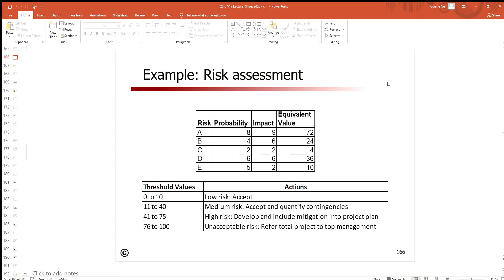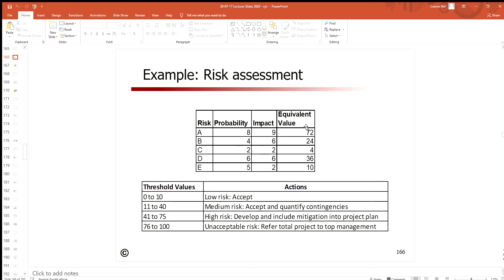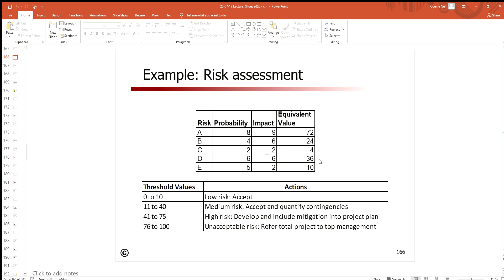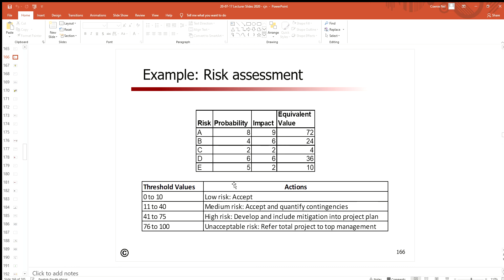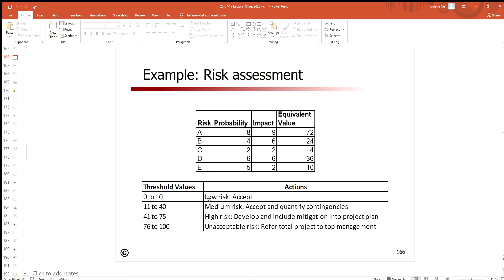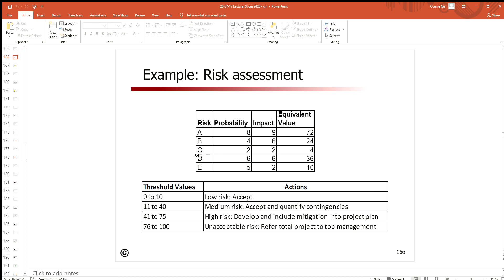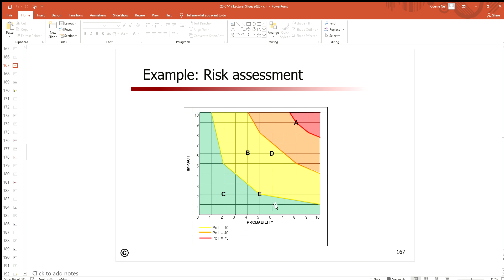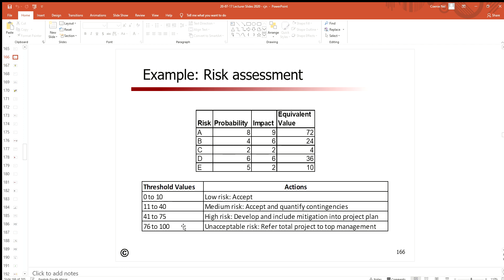Risk Analysis Threshold Values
Very simple quantitative risk analysis process, with a special reference to the threshold values and how to action your risks accordingly.